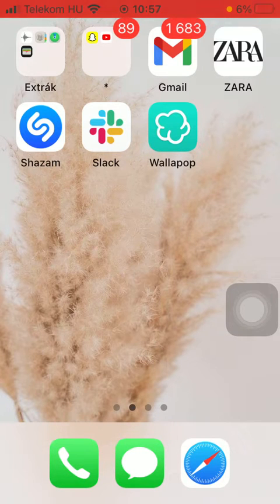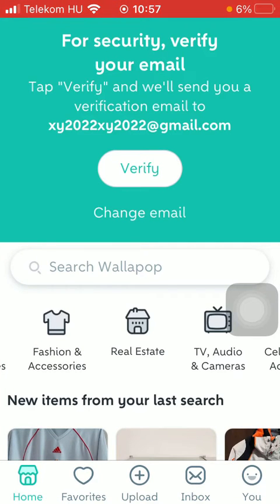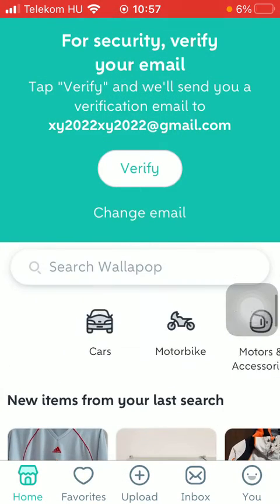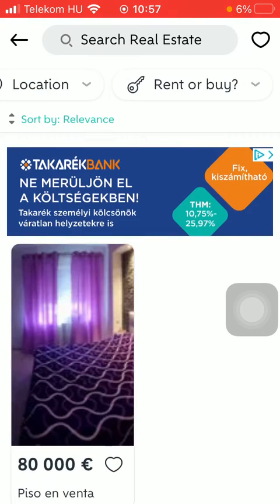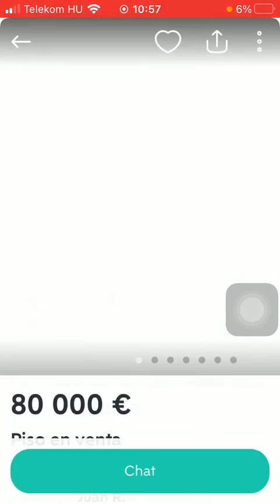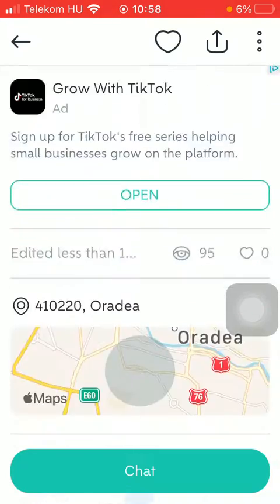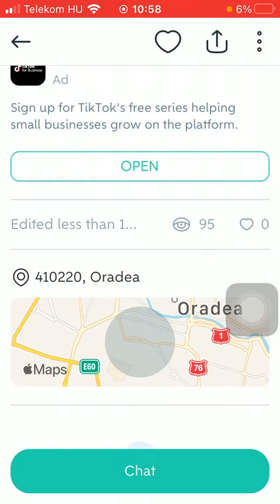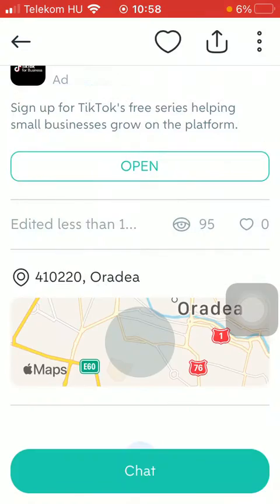How to check the details of a particular product on Wallapop?